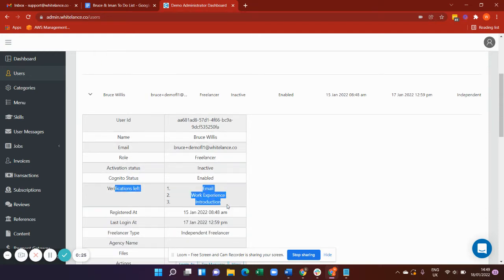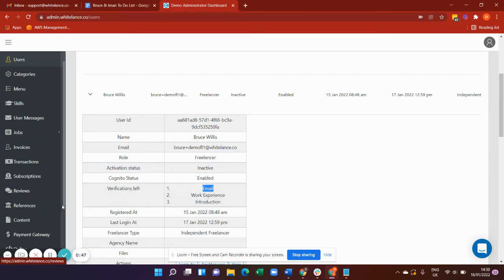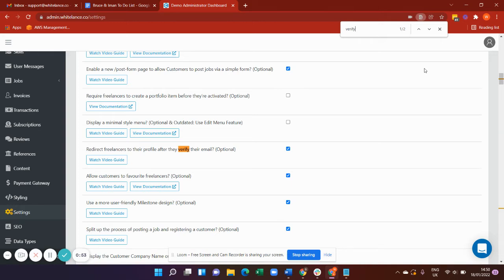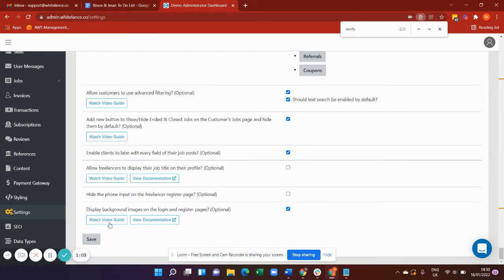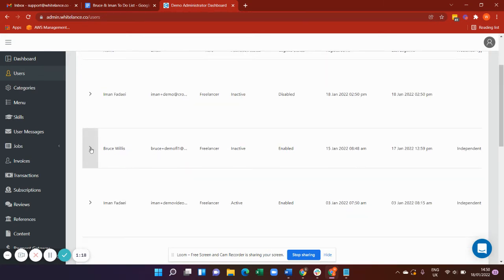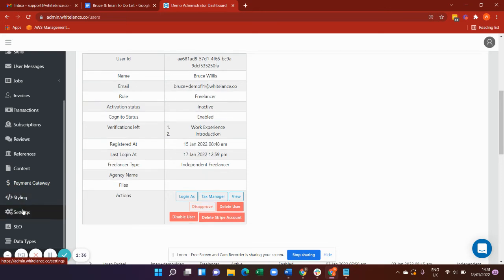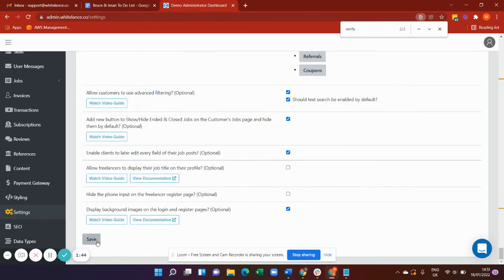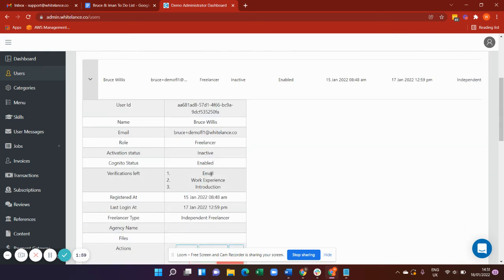Remove email verification requirement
This video guide explains a new feature that removes the requirement for users to verify their email account to gain full access to their account.